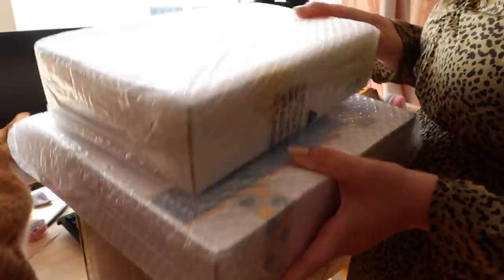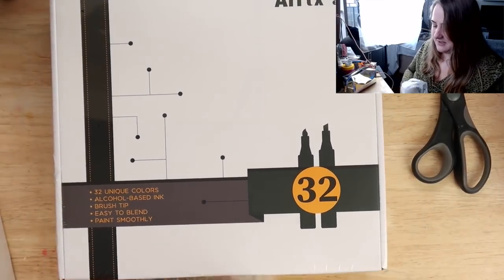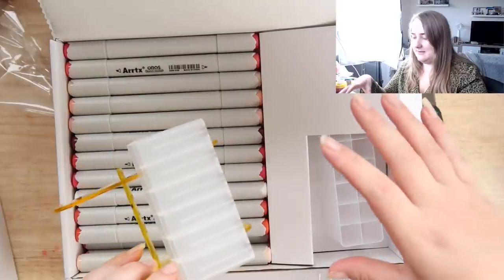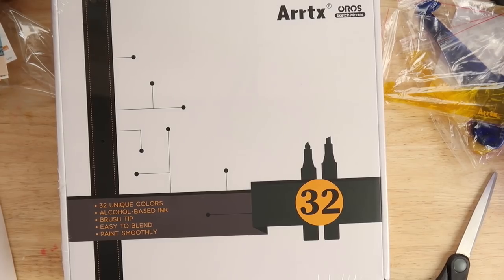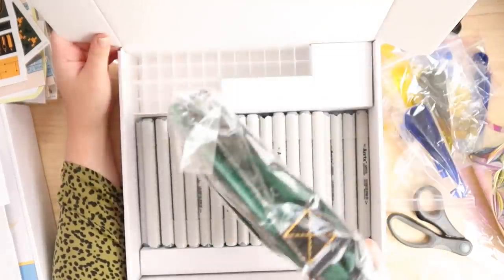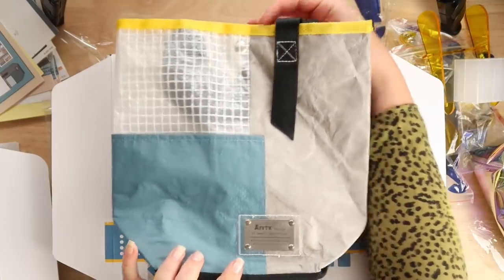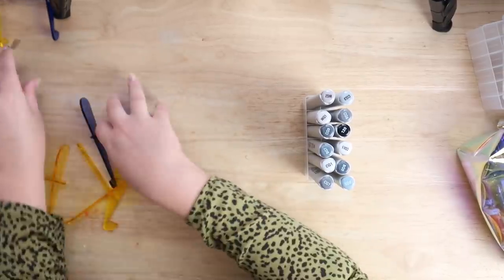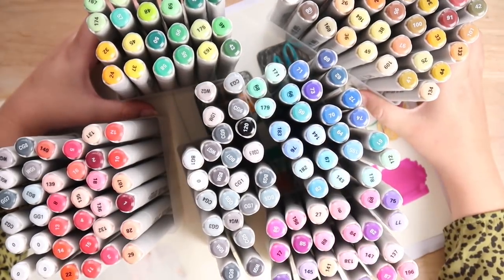Arrtx sent me a $200 art supply box! Let's open it! Big Art supply Haul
bigger browns and yellows
Greys - B09538RHFX

My Equipment -
• My Camera